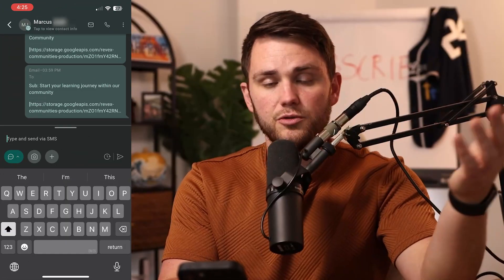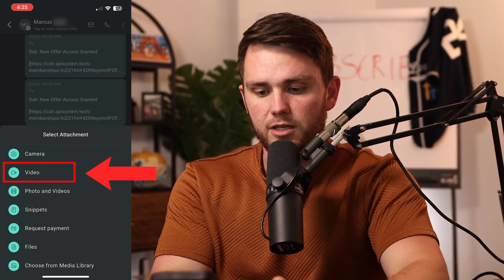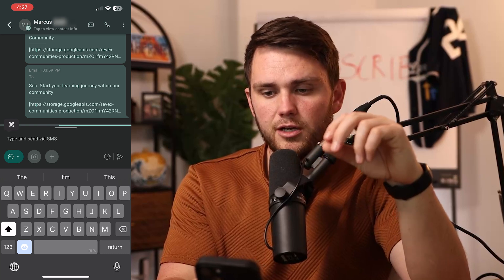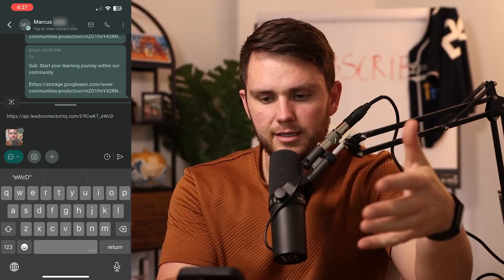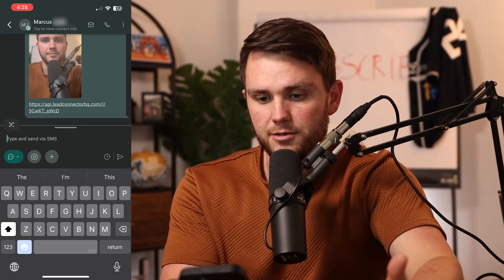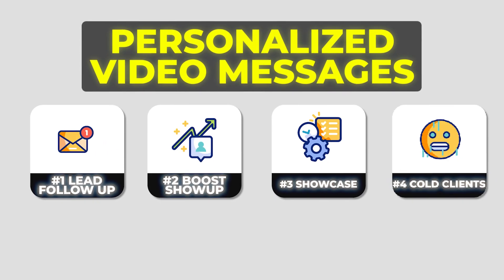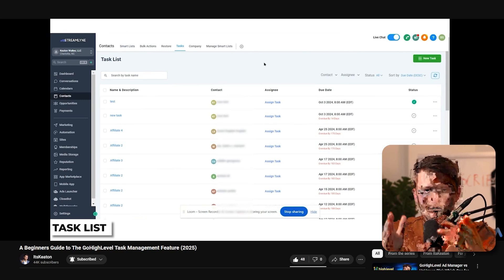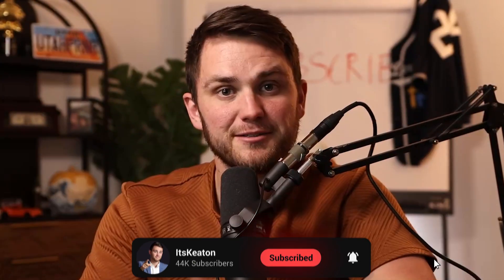This Hidden HighLevel Feature Doubles Response Rates 😱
1) Check your Spam Folder

This step-by-step tutorial shows you how to easily send customized video messages from your phone for lead follow-up, appointment reminders, and product demos – all at no extra cost. Perfect for businesses looking to improve show-up rates, sales metrics, and client relationships, this powerful Lead Connector App feature helps you stand out in your communication strategy. Learn how to leverage video messaging to transform cold leads into warm prospects and enhance your customer experience today!

Timestamps:

0:00:-Did You Know?
00:09-In Action!
1:24-Why?
2:53-Bonus!